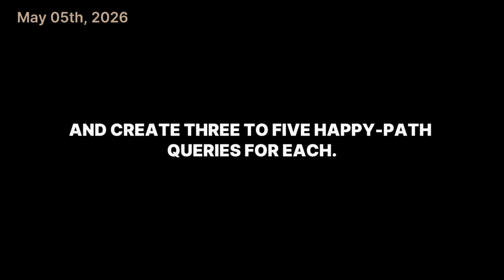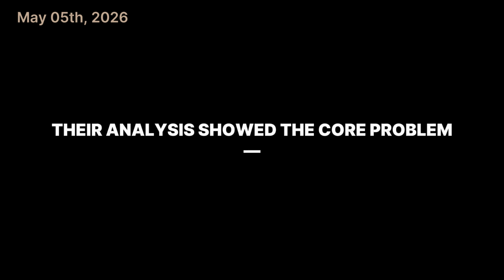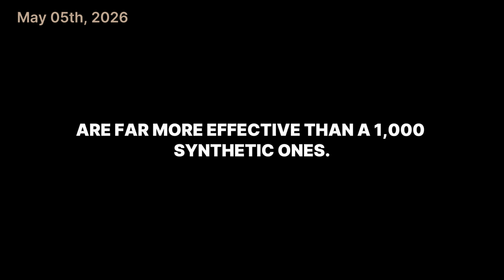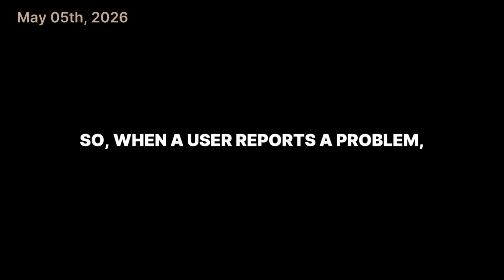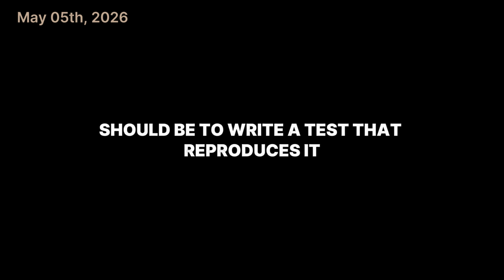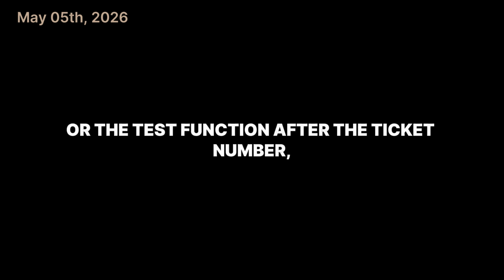Practical Regression Testing Strategies for AI Agents - May 05, 2026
Description
This episode explores practical solutions for the challenge of non-determinism in AI testing. We break down the two-layer testing framework, the process for building a golden dataset, and how to use LLM-as-judge patterns with pytest. Learn how to implement issue-tagged regression tests to turn production failures into a robust safety net.